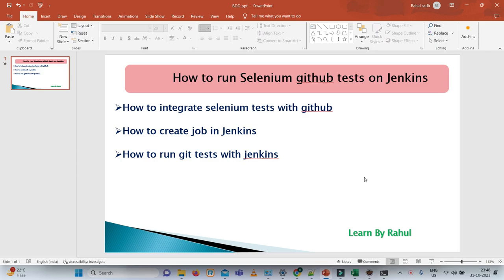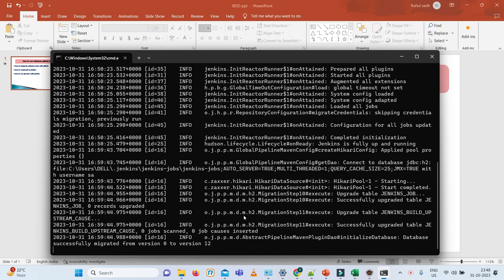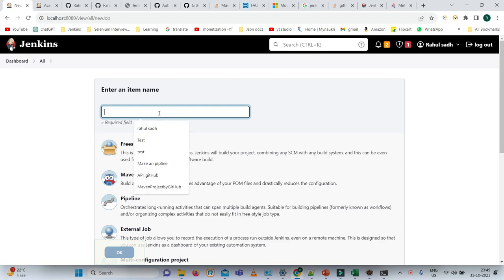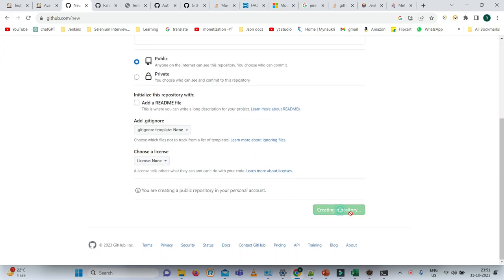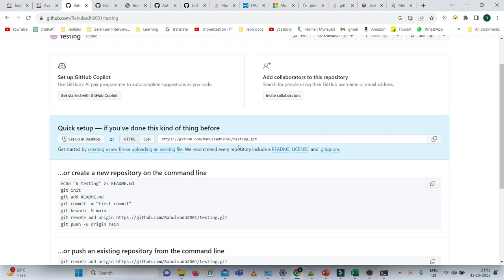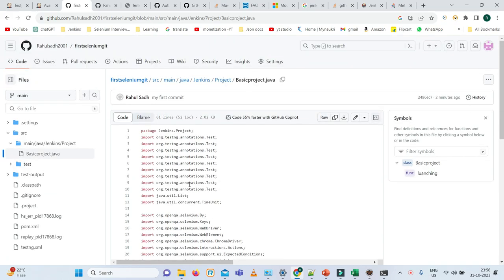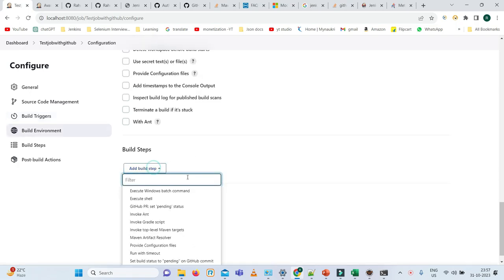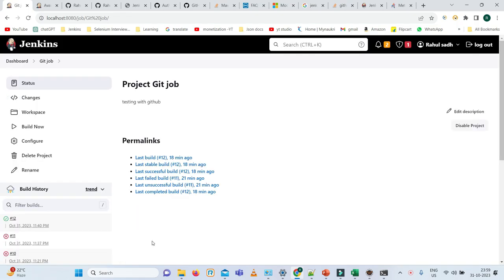Selenium GIT Integration with Jenkins| Getting Source code from GitHub Run Selenium Tests in Jenkins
How to integrate selenium tests with GitHub
How to create job in Jenkins
How to run git tests with Jenkins

this is link for How to run Selenium tests on Jenkins | How to run Selenium TestNG test from Jenkins

jenkins github integration,
jenkins with github,
continuous integration jenkins with github,
jenkins with github integration,
how to use jenkins with github,
run test cases from github using jenkins,
jenkins,
jenkins tutorial,
jenkins beginner tutorial,
jenkins tutorial for beginners,
selenium with Jenkins,
selenium GitHub Jenkins integration,
selenium GitHub,
selenium GitHub integration,
selenium git integration